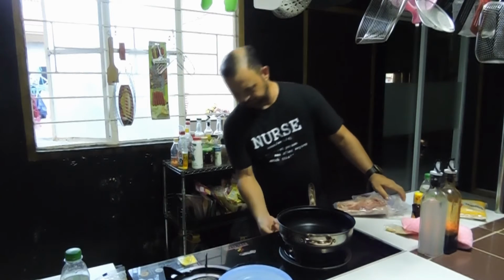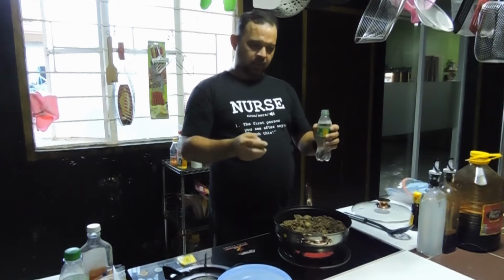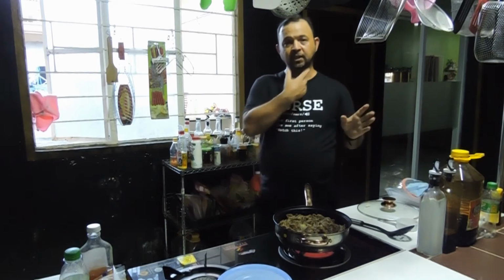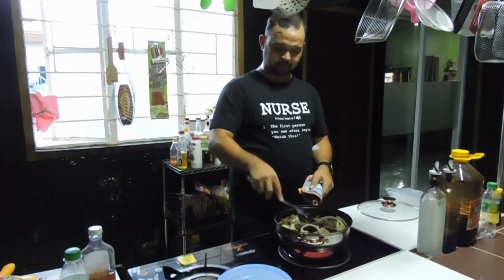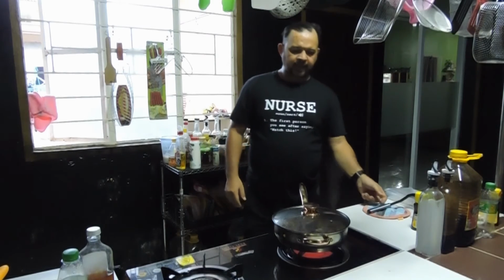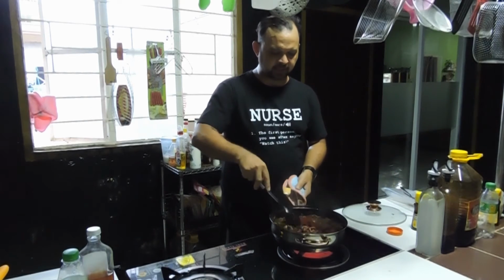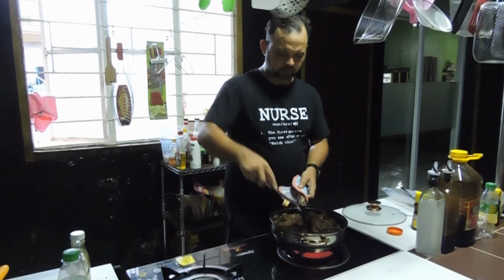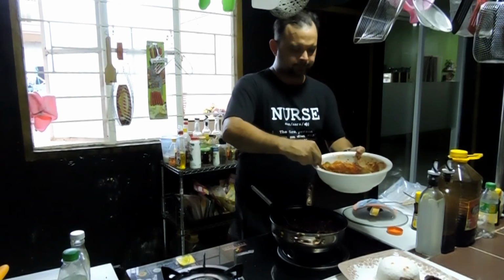Bulgogi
Simplified Bulgogi is very delicious especially with Rice and Cucumber Kimchi. Just have one correction in the video, I said 1 tablespoon of sugar, which I meant and you can see I used 1 cup of sugar.